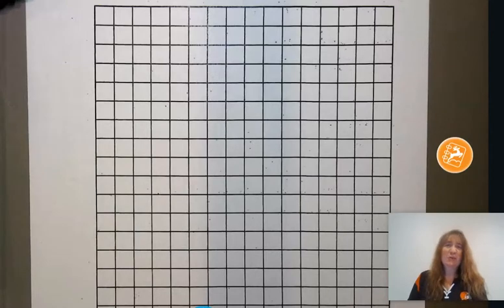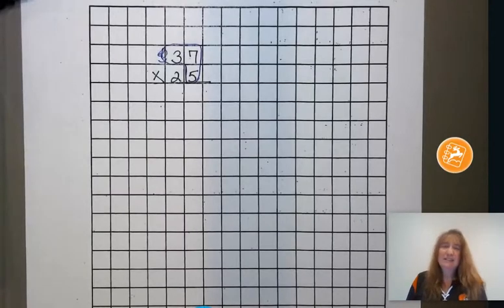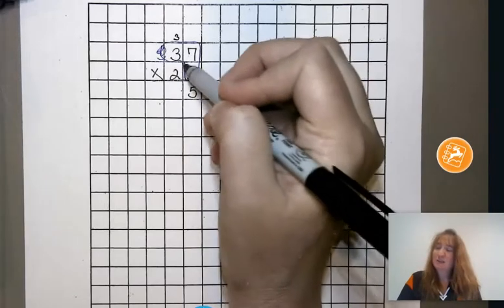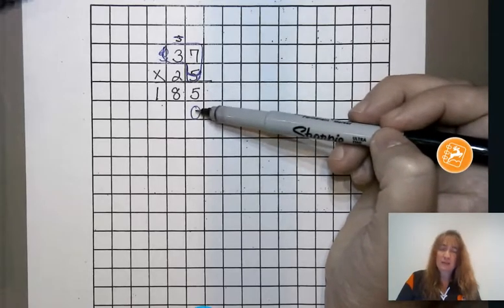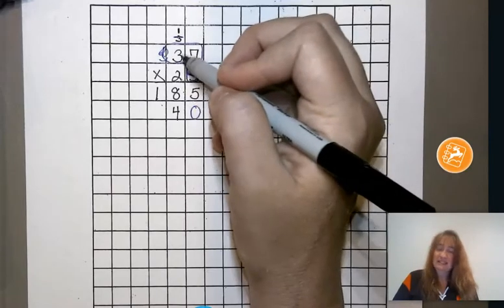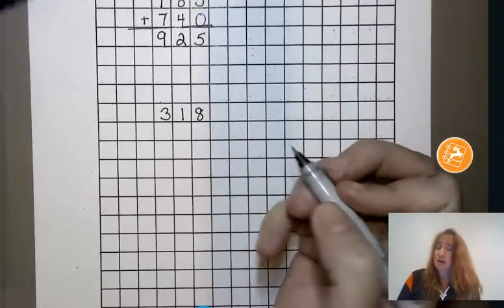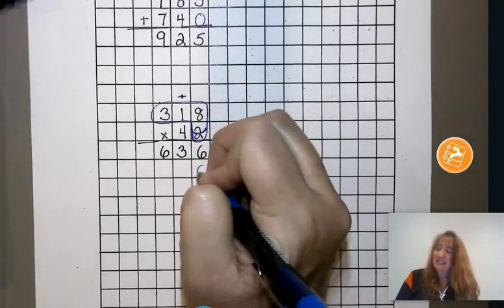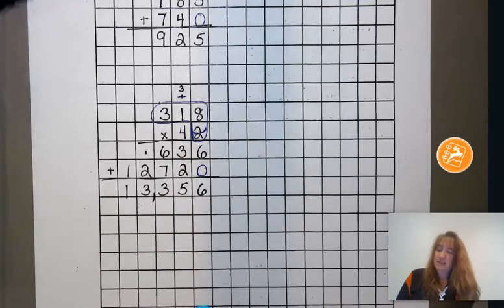EDM 2.7 Traditional Multiplication: Part 2